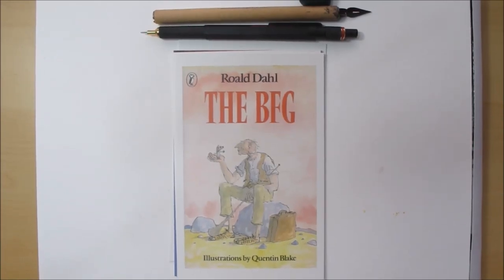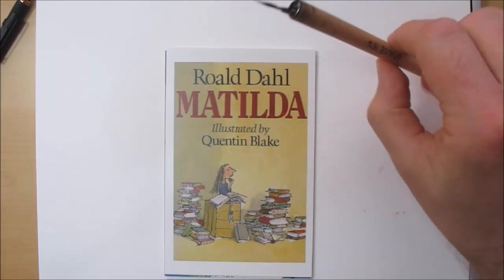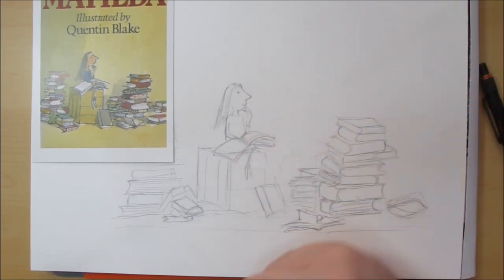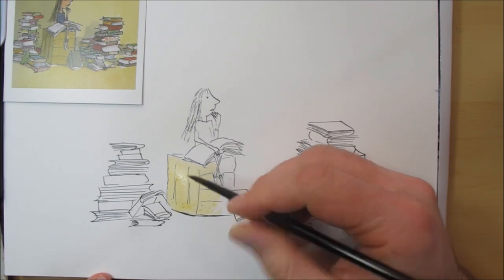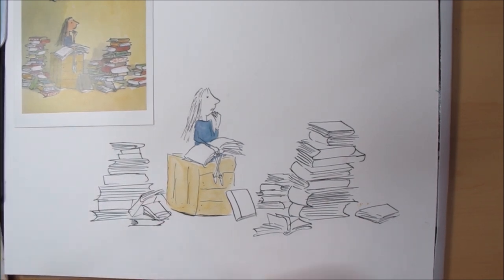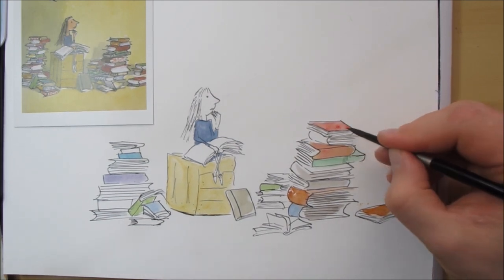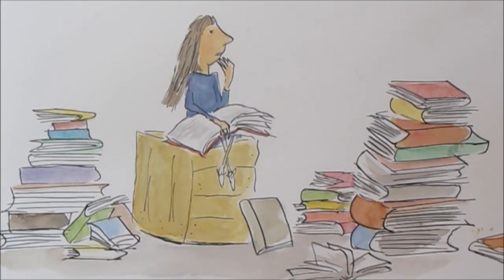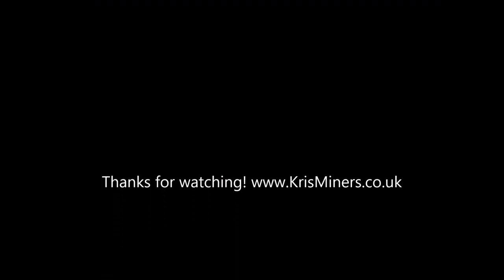How To Draw Like Quentin Blake | Roald Dahl Day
How to Draw Matilda Like Quentin Blake! In honor of Roald Dahl Day. Original story Copyright Roald Dahl and artwork by Quentin Blake. This is my take on their work.